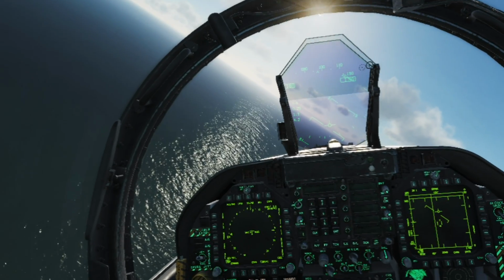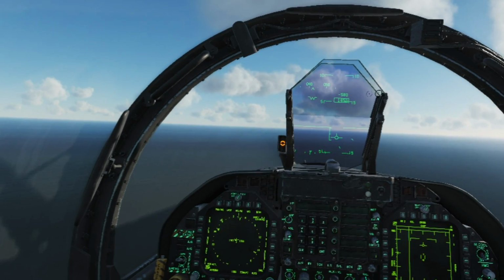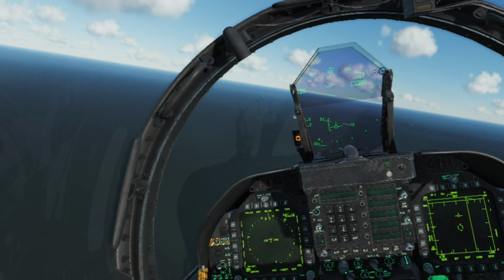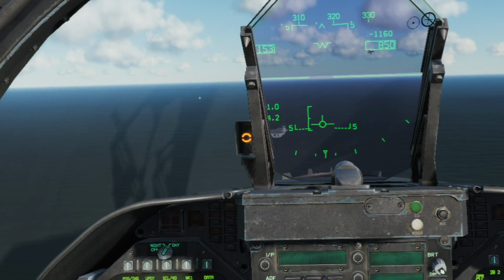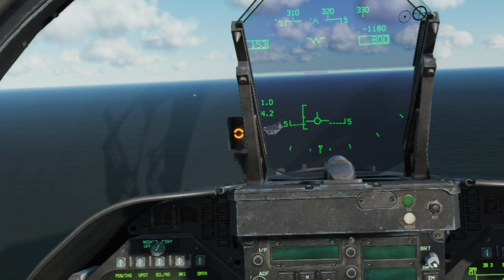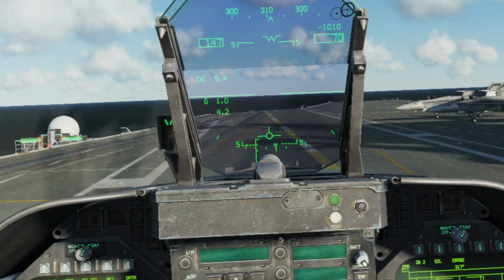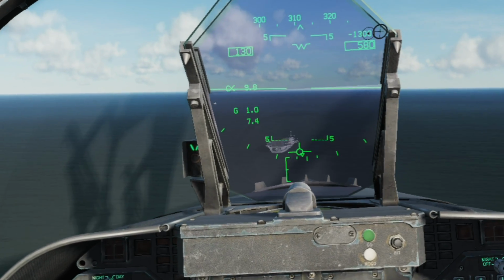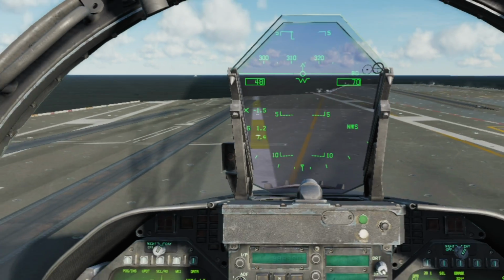DCS: Carrier Landing Secret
Aim the flight path indicator (centered in the AOA E-bracket) BETWEEN the arresting wires and the end of the run off.